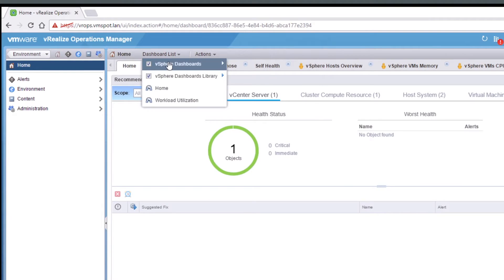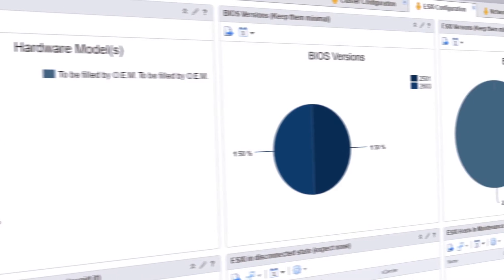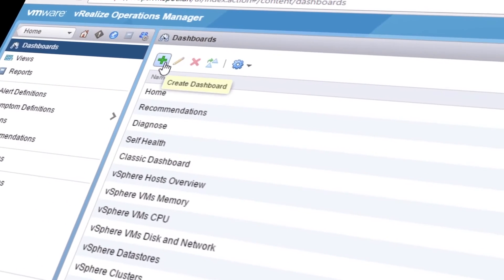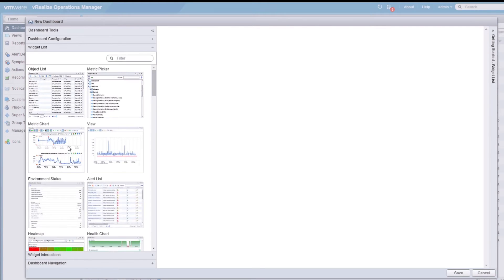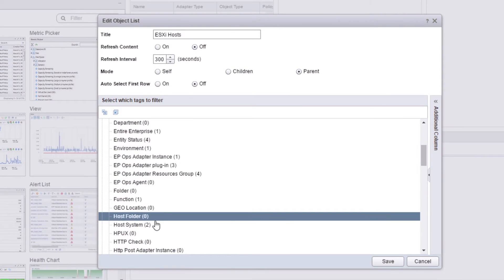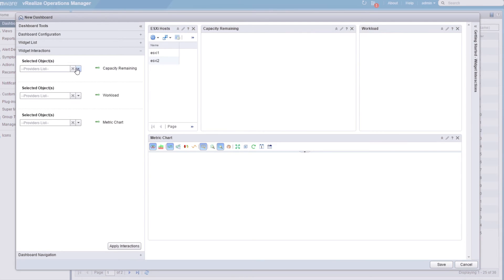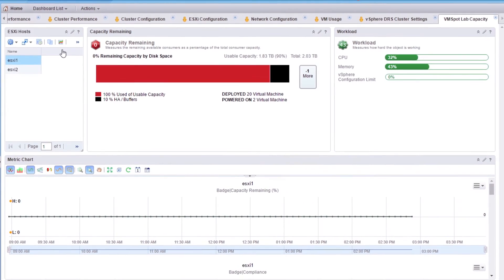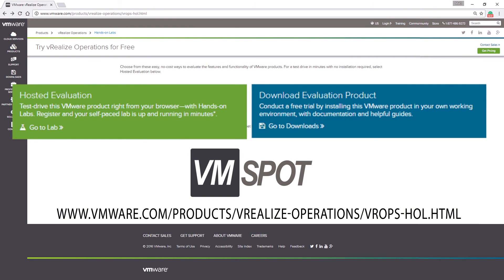vRealize Operations - Creating Custom Dashboards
vRealize Operations Manager is VMware’s comprehensive monitoring and analytics tool. The latest release of VROps 6.4 includes 13 new dashboards out of the box and creating custom dashboards is a breeze!